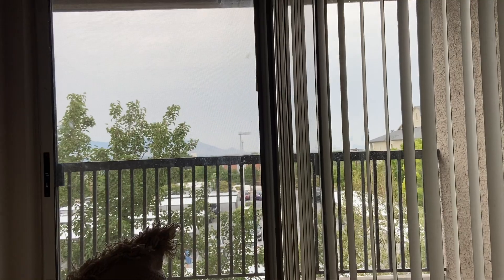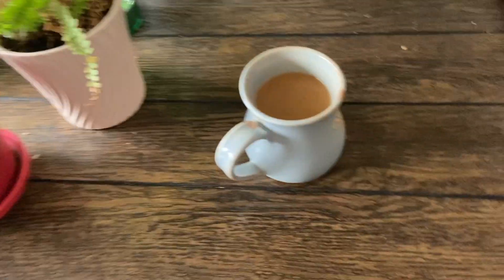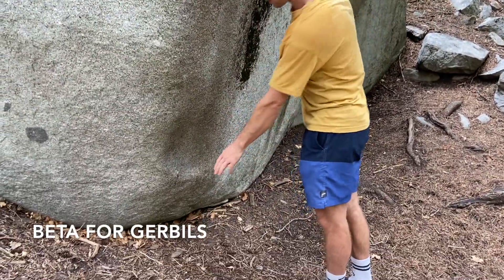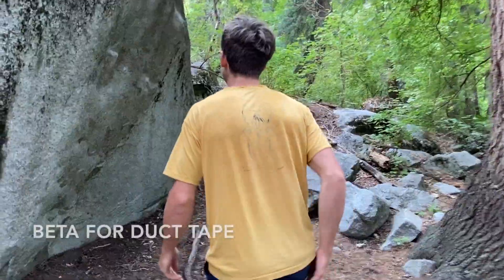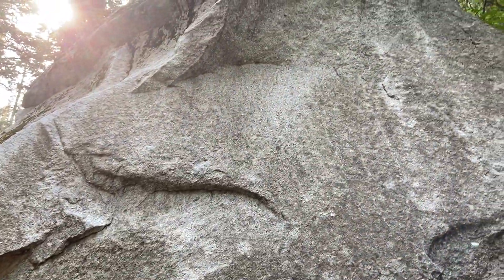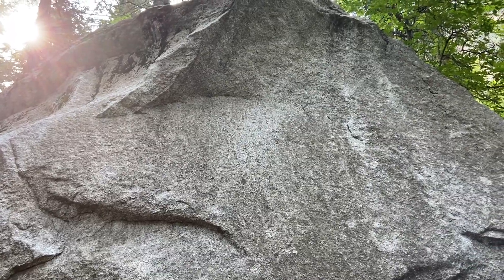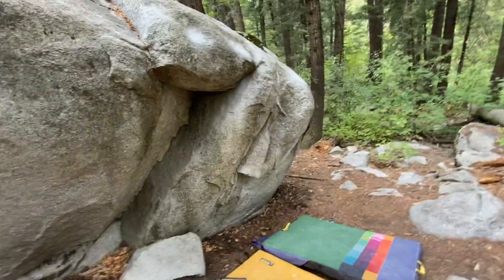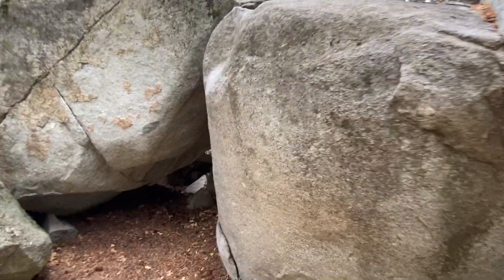LCC First Day of the Season and Gym Sesh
I tried to get an early season sesh up LCC, but the grease was too extreme. I ended up resorting to a gym sesh :(

Boulders mentioned:
Gerbils V9
Duct Tape V9
Dale's Arete V4
DUH V6
Matt's Sloper V5